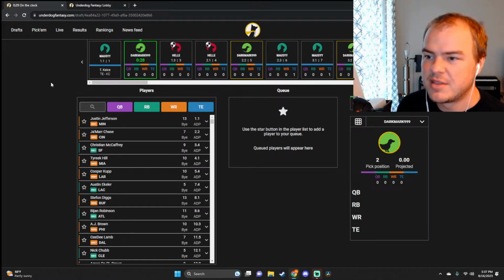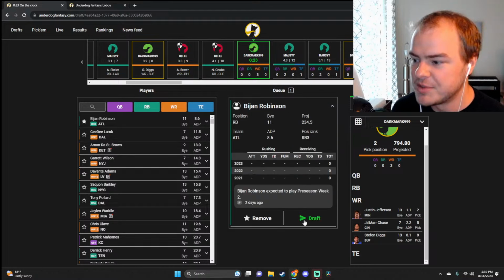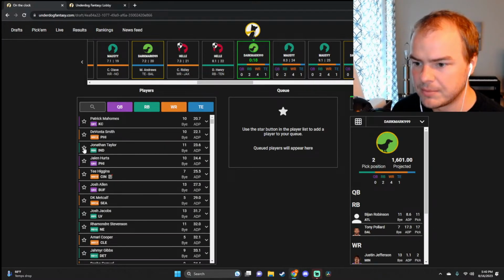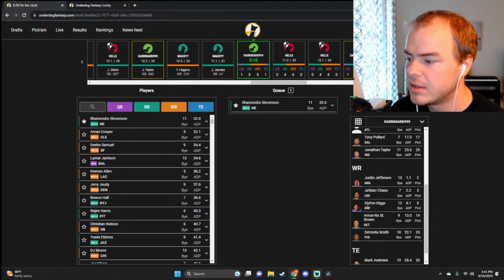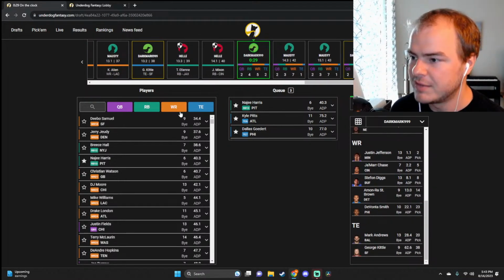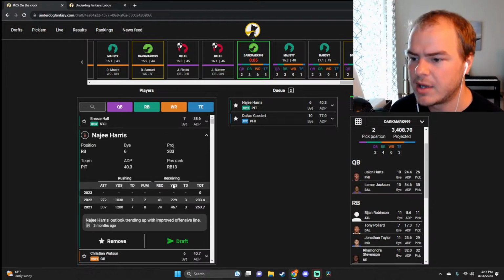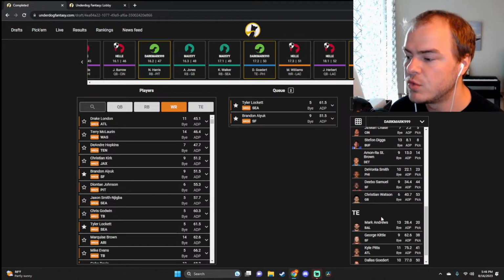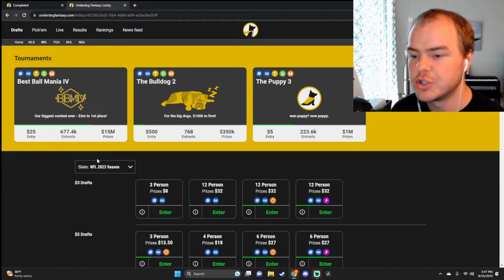The Easiest Way to Learn BEST BALL - Underdog Fantasy Draft